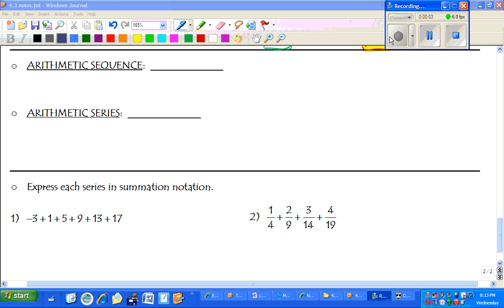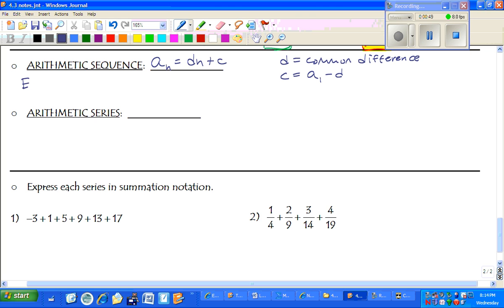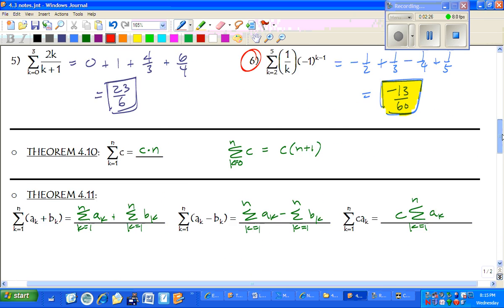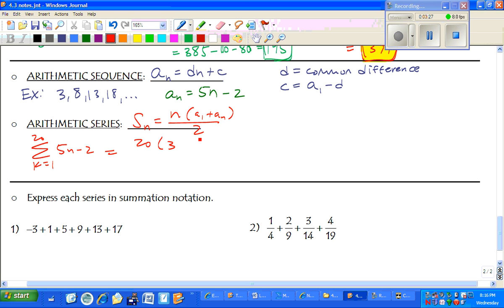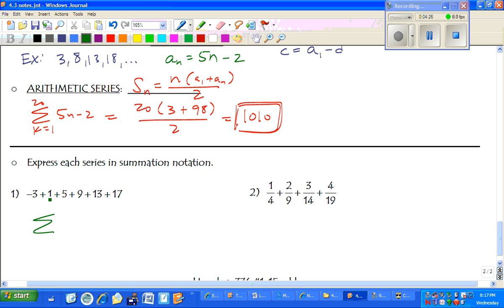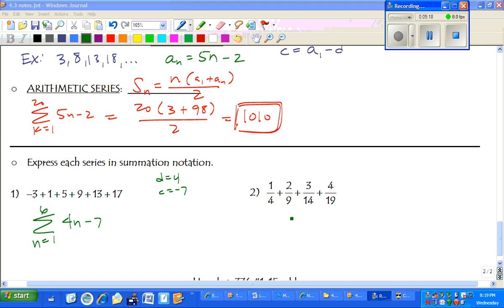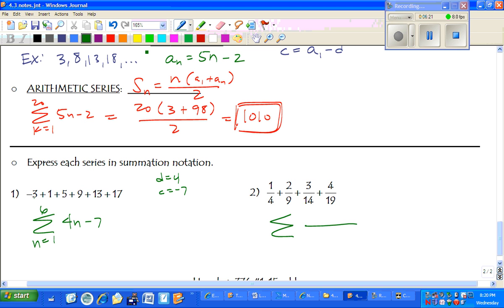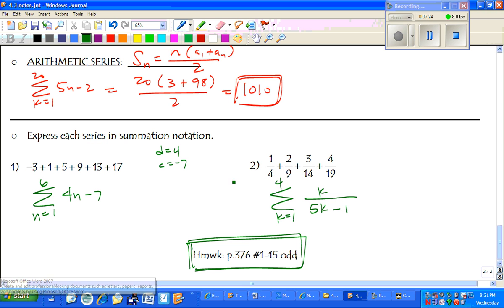Calculus 4 3 notes arithmetic examples VIDEO